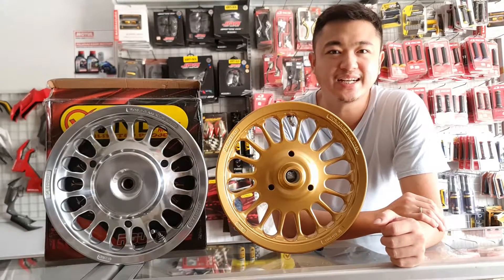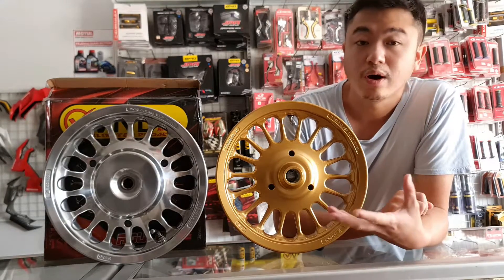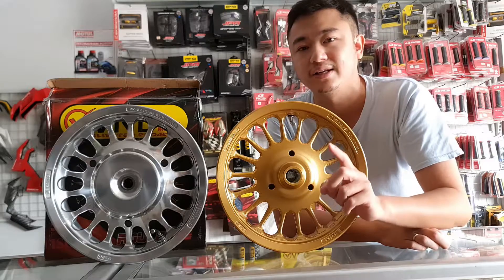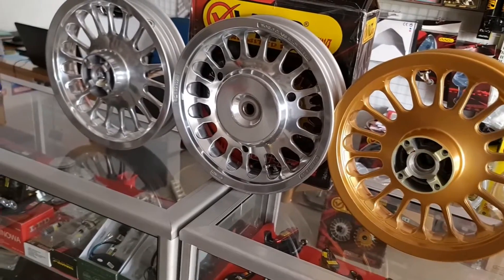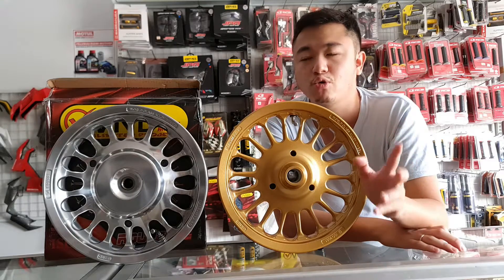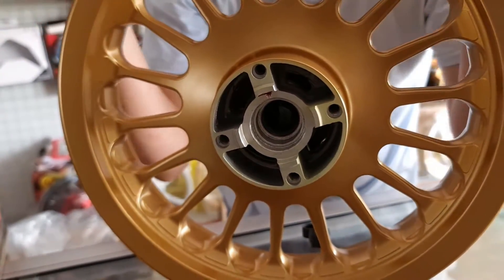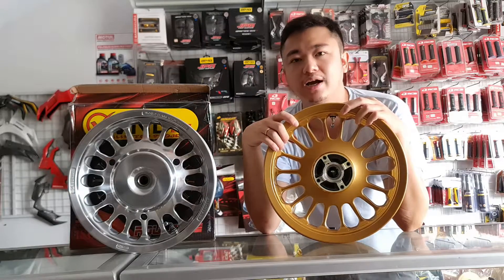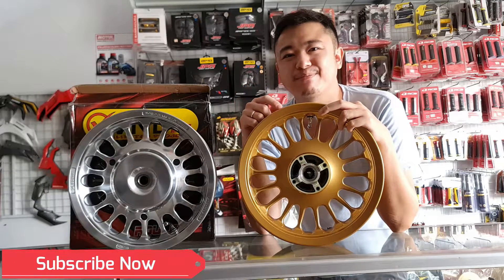Velg VND Roulette Ring 12 Scoopy New || Gold Matte VS Chrome❗ Mana Yang Jadi Pilihanmu?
Velg VND r12 Roulette Honda Scoopy New 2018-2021

Ready Gokdmatte dan Chrome
ukuran 215x250-12.

Salam Glory...😀

Info :
Alamat : Jl. Dr wahidin, masuk sepakat 8 dekat belakang Mitra Mart. PONTIANAK - KALBAR
Salam Glory ..